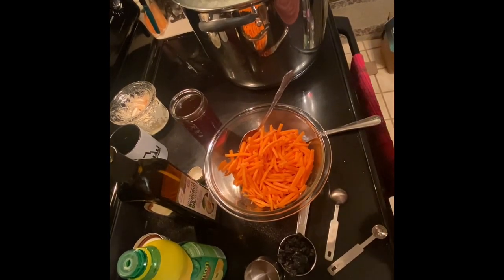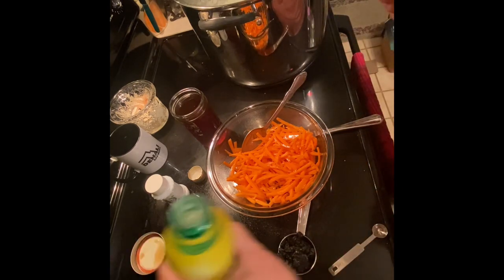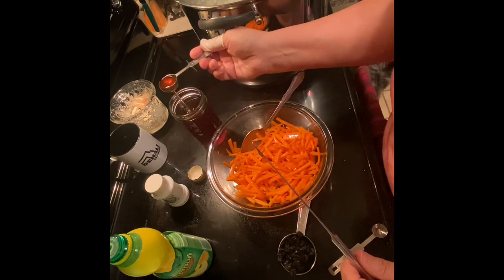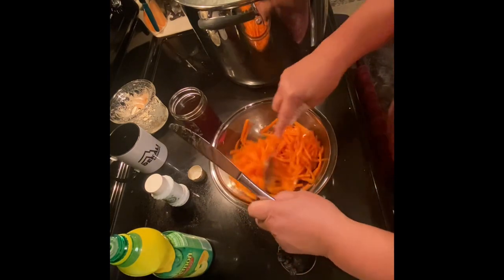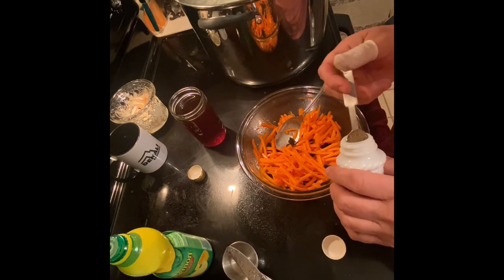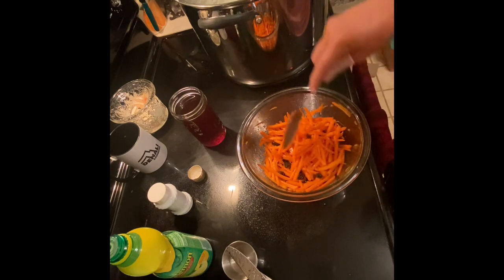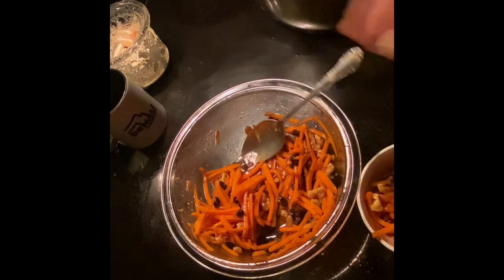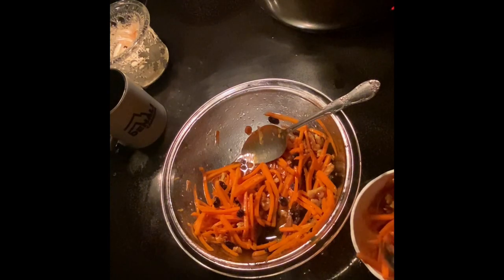24 Karat Salad (Carrot Salad)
My Mom use to make the best Carrot Salad. For some reason it disappeared from out meals. Most likely some new fad came along. I found the recipe a couple of weeks ago and decided to bring it back to the table. This recipe is pretty yummy.  It calls for it to set an hour before serving. Letting it set even longer brings out the flavors even more.  The carrots did soften up some so I’m going to leave some in the fridge overnight and try it in the morning.

24 Karot Salad
4 large carrots, shredded
1/4 cup salad oil (I used avacodo oil)
1 1/2 Tablesppons fresh lemon juice
2 teaspons sugar or honey
1/2 tsp salt (I used less than 1/8th)
1/4 cup raisins
1/4 tsp celery seed (optional)
1/4 cup chopped walnuts (optional)
Mix all ingredients together except for the walnuts.  Let set 1 hour to marinate.  Add the walnuts right before serving.

For a sweeter version marinate the raisins in orange juice for 20 minutes.  Discard that juice.  Subsitute new orange juice for the lemon juice in the recipe.

Less sweet version leave out the raisins and walnuts.  Add 1 teaspoon of chopped parsley and the 1/4 teaspoon of celery seed that is optional.

Everyone have the best day possible, don’t give up, keep moving forward and stay safe out there.